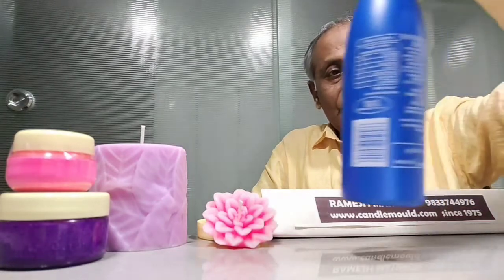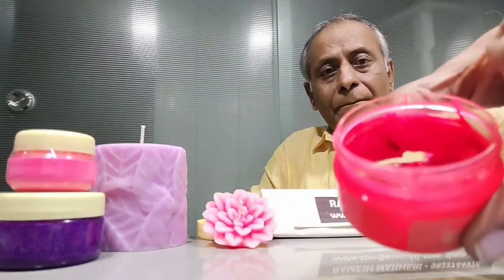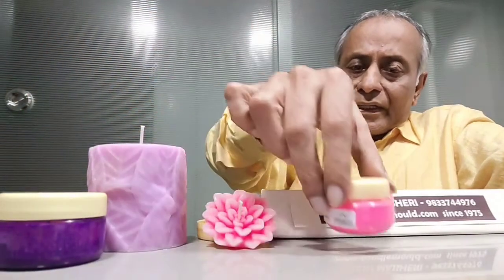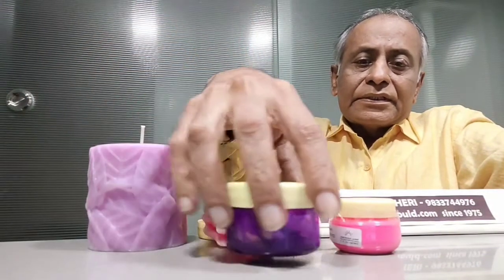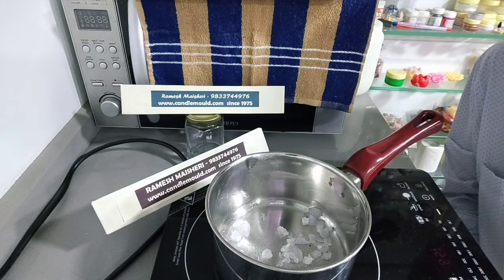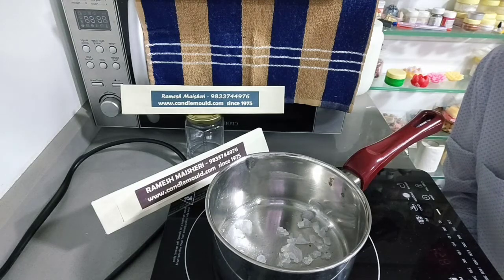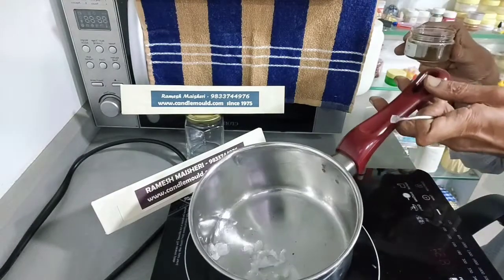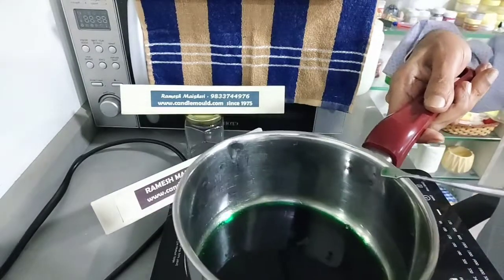Adding colours in wax for wax candle making. TIPS AND TRICKS FOR CANDLE MAKER.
As candle maker know, New comer always confused and ask us hence this video. And when they make mistake, they always blame for colour supplier, and hence this small information so one can find own mistake. 2 varieties of technical colours available ...

1. Fluoroscent Colour
2. Oil colour

Details and how to use given.